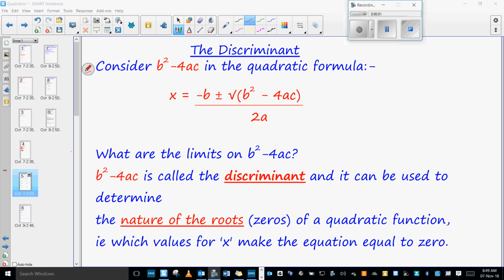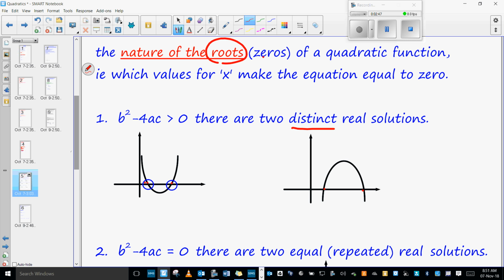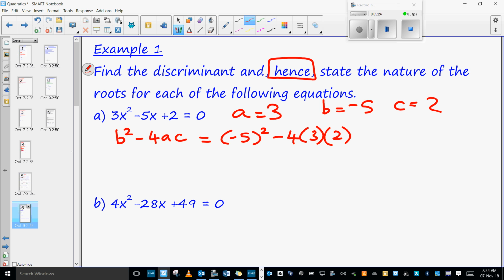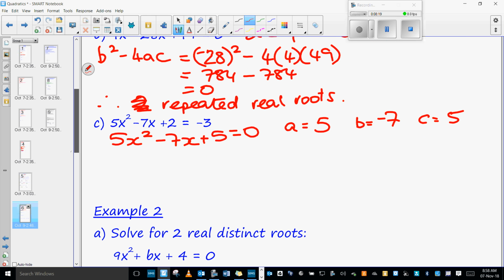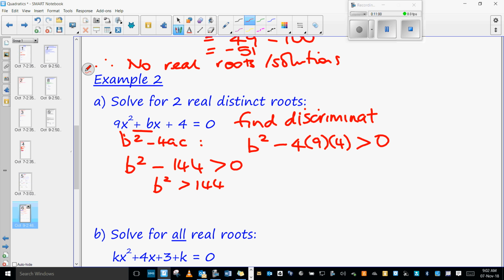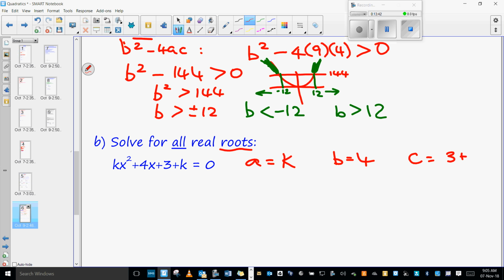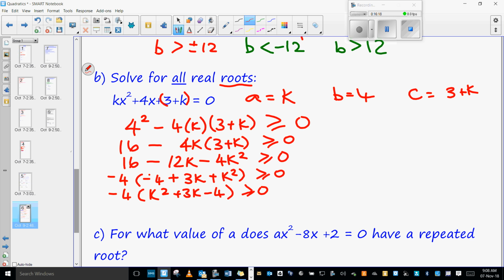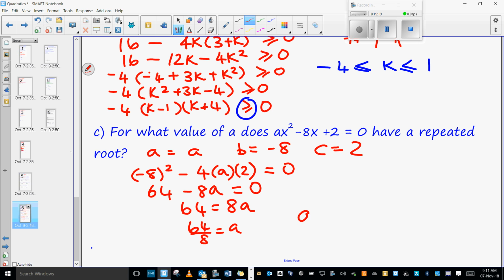discriminant nov 7